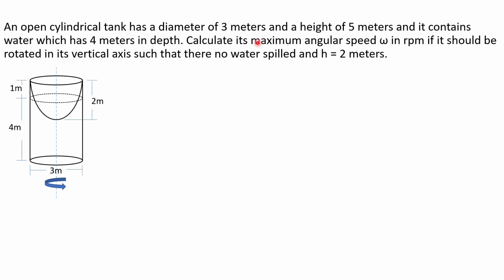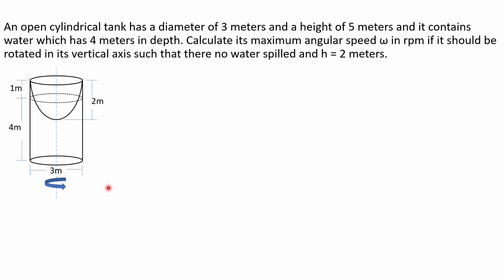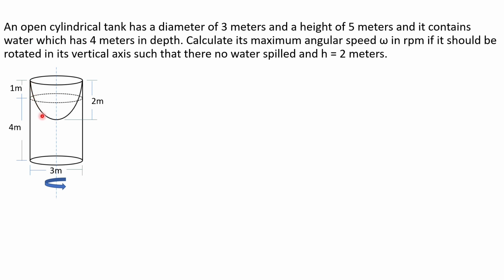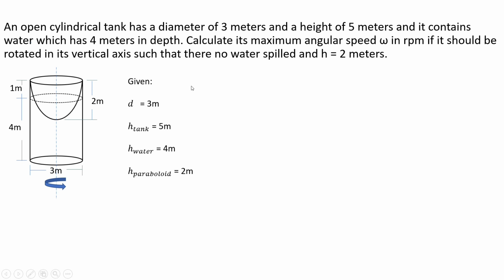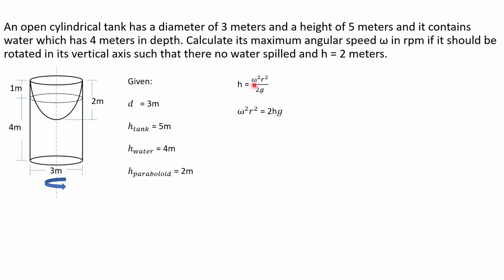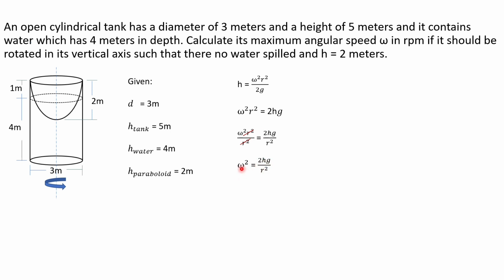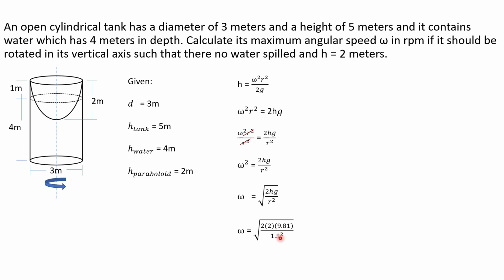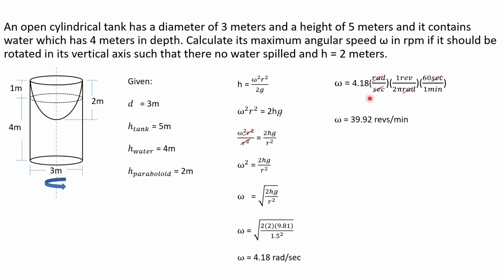BOLORON and CAINGCOY | ROTATING VESSELS | #2 | 2BSABE-A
FLUID MECHANICS | Chapter 4 | Rotating Vessels

FLUID MECHANICS: Chapter 4 | Relative Equilibrium of Fluids | Rotating Vessels
WHAT IS RELATIVE EQUILIBRIUM OF FLUIDS
This chapter focuses on fluid at rest that is subjected to acceleration. This acceleration could be translational or rotational. As the acceleration is applied, the fluid moves and this chapter involves on measuring different parameters of fluids as the acceleration is being applied.

SAMPLE PROBLEMS
An open cylindrical tank has a diameter of 3 meters and a height of 5 meters and it contains water which has 4 meters in depth. Calculate its maximum angular speed ω in rpm if it should be rotated in its vertical axis such that there no water spilled and h = 2 meters.